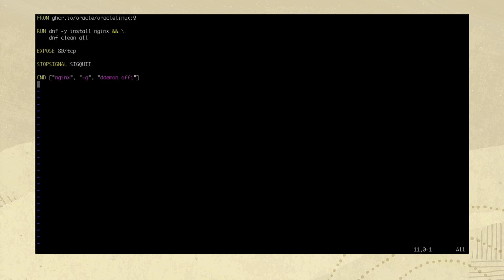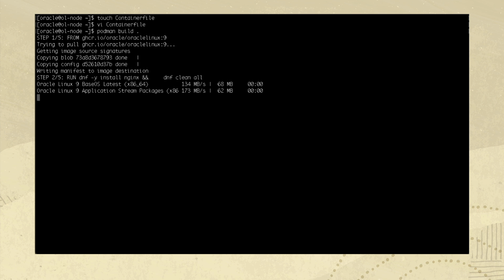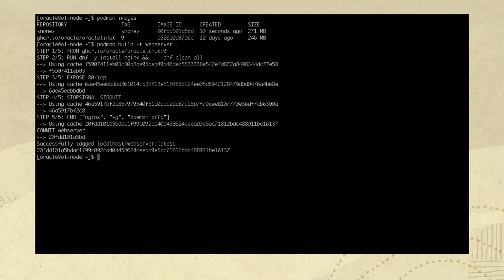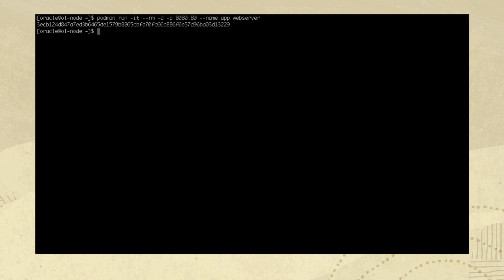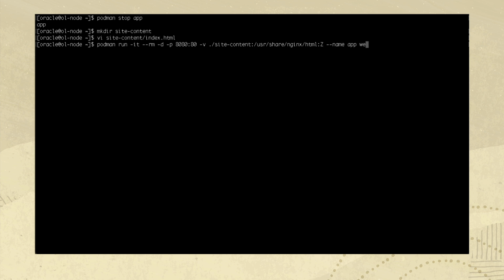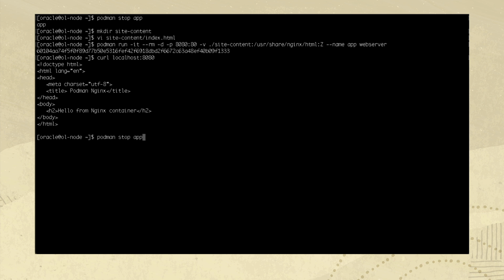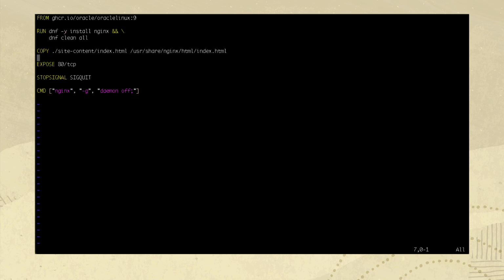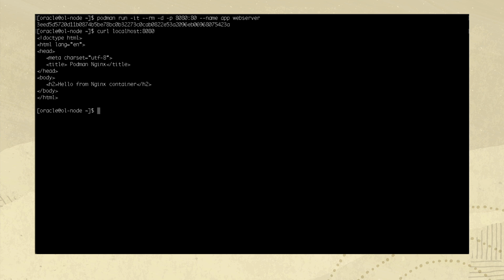Use a Containerfile with Podman on Oracle Linux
This video demonstrates how to use a Containerfile to build a container image based on an Oracle Image using Podman on Oracle Linux.

0:00 Introduction
0:20 Podman version
0:40 Create a Containerfile
3:04 Build an image
3:30 Tag an image
3:57 Run the container image
5:47 Volume mounts and SELinux
6:38 Containerfile COPY command